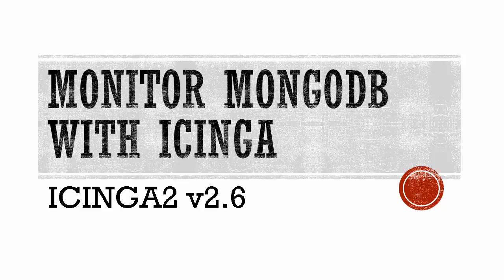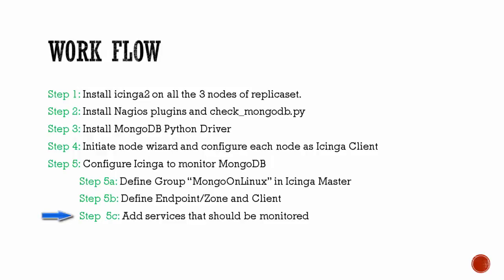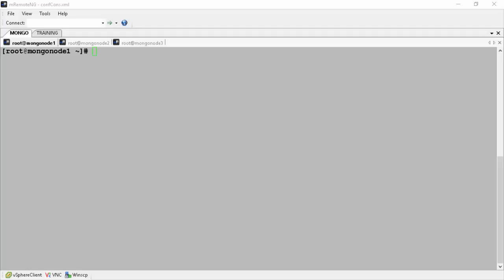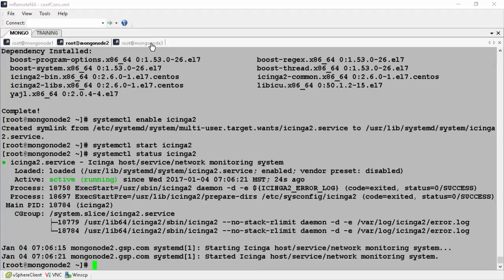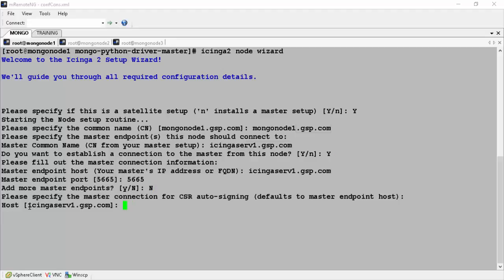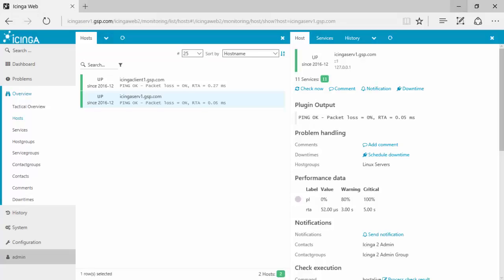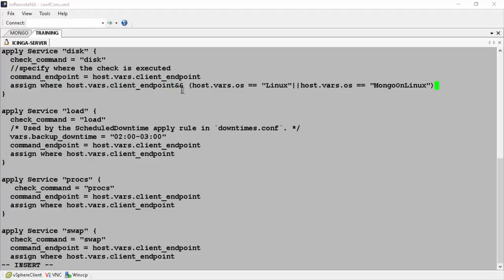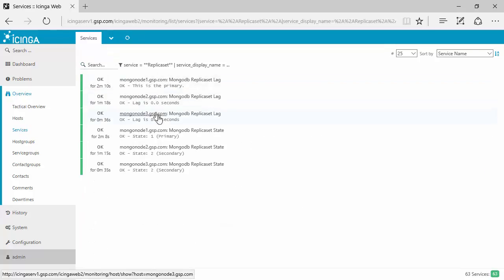Icinga2 [PART 6] - Monitor MongoDB using Icinga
Author: George S pulinattu
Install Instructions: